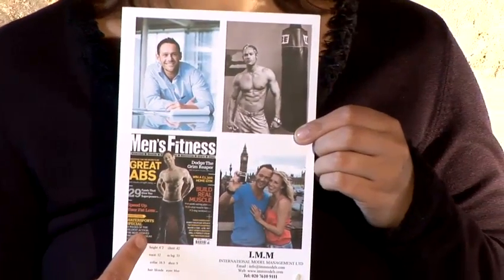How To Participate In Fitness Modelling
This educational resource is a extremely helpful time-saver that will enable you to get good at modelling. Watch our video on How To Participate In Fitness Modelling from one of Videojug's professional experts.